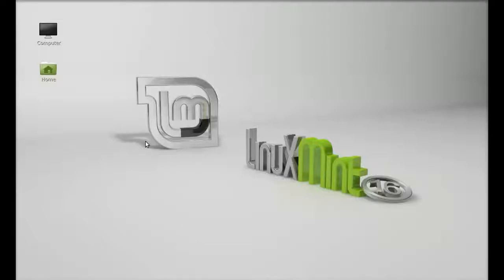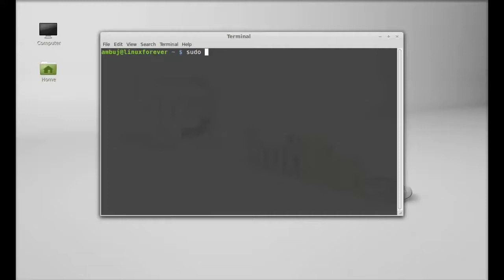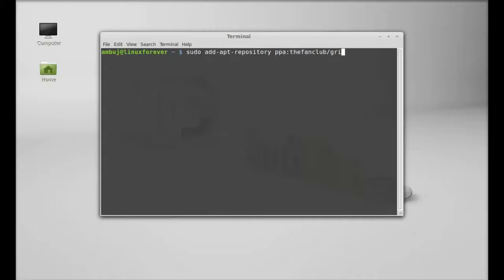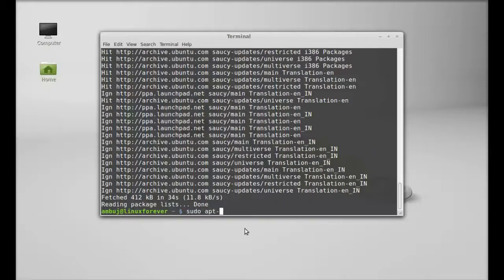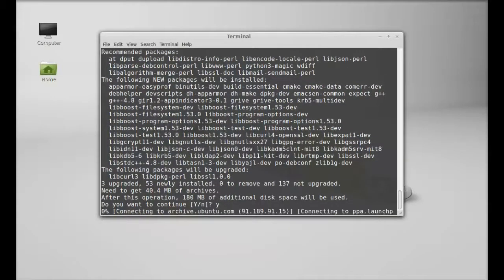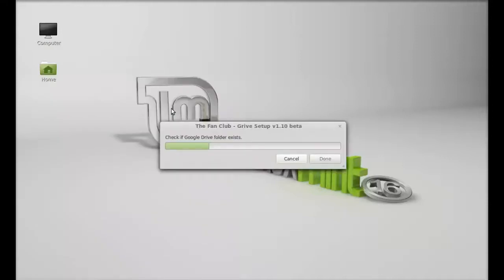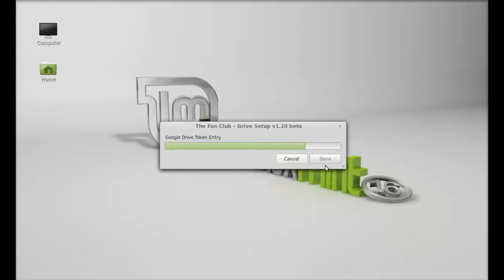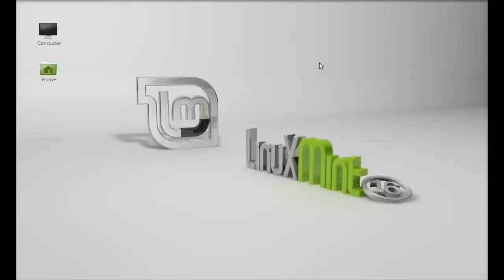Grive : An Unofficial Open Source Google Drive Client For Linux Mint ( Ubuntu)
Commands to install Grive and Grive-tools in Linux Mint:
sudo add-apt-repository ppa:thefanclub/grive-tools
sudo apt-get update
sudo apt-get install grive grive-tools